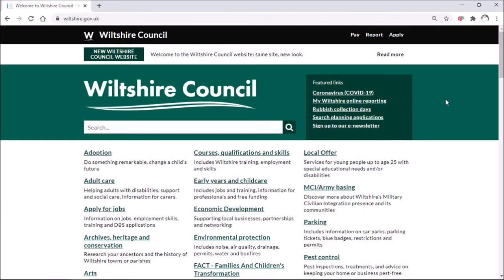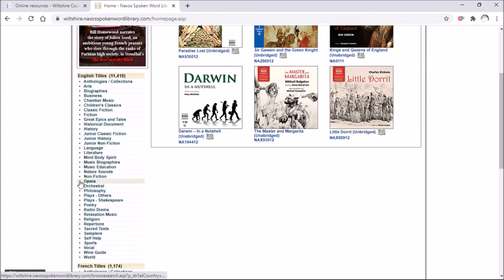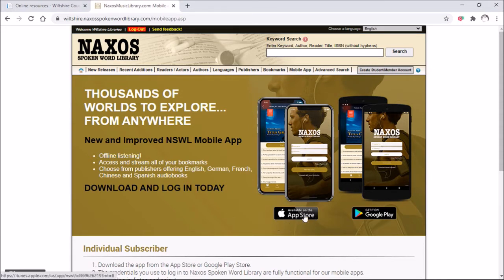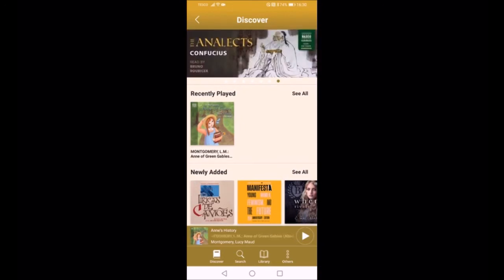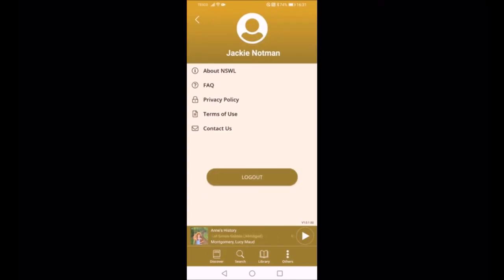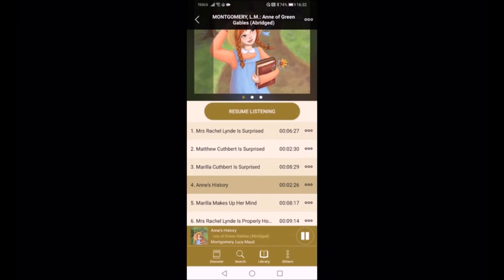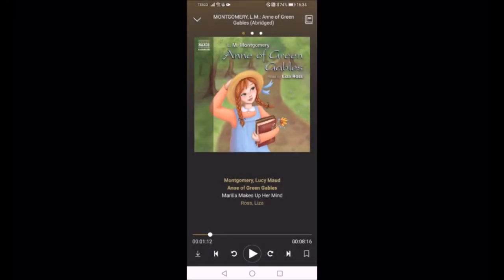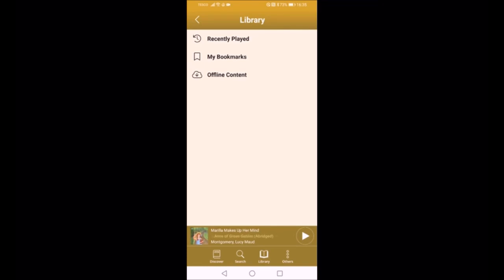Getting started with Naxos Spoken Word Library, September 2020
Discover how to access Naxos Spoken Word Library for free with your Wiltshire library card